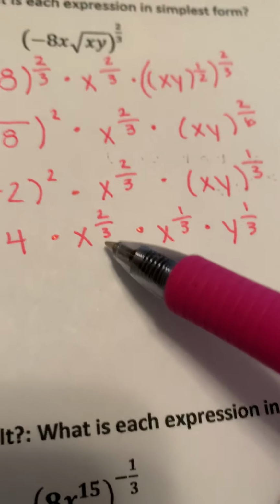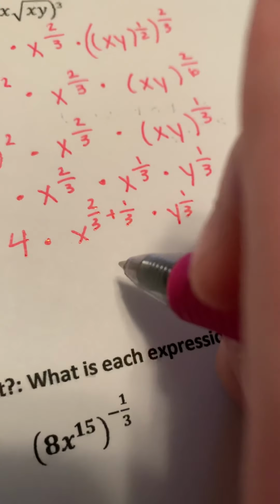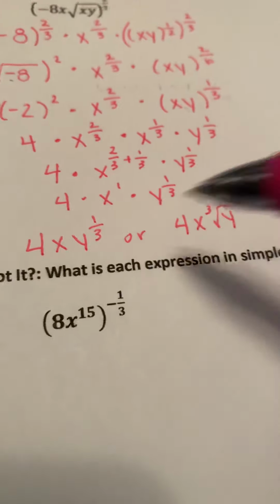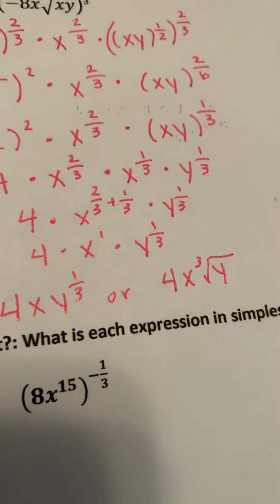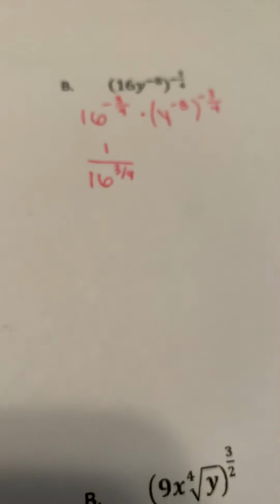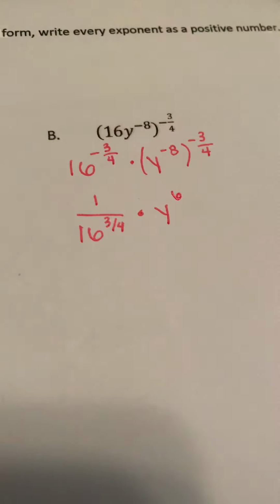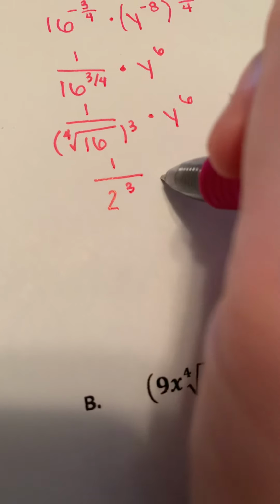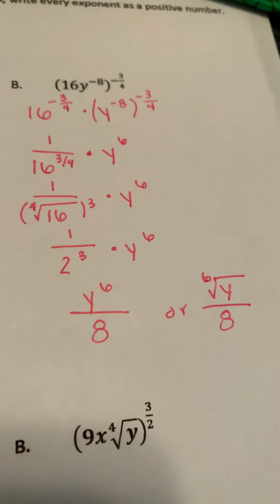6.4 Notes Problem 6